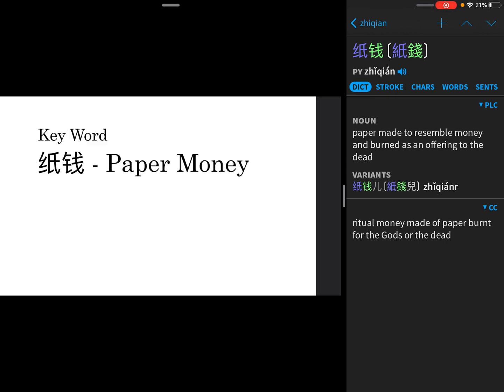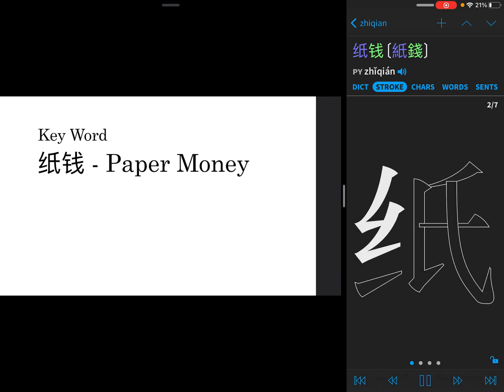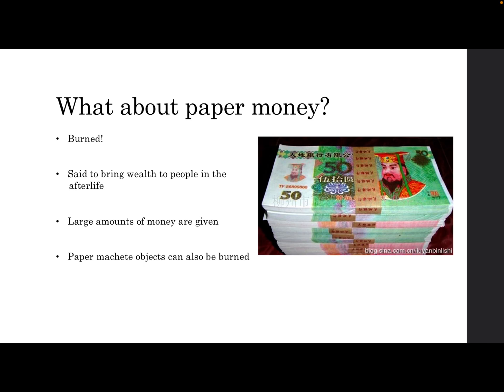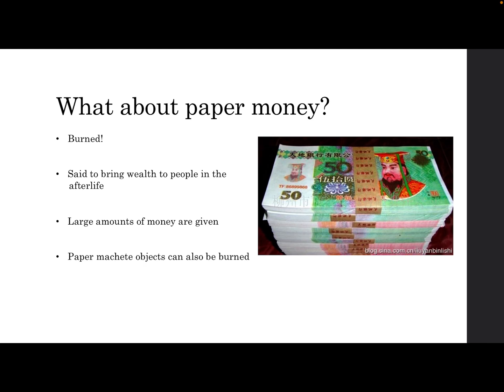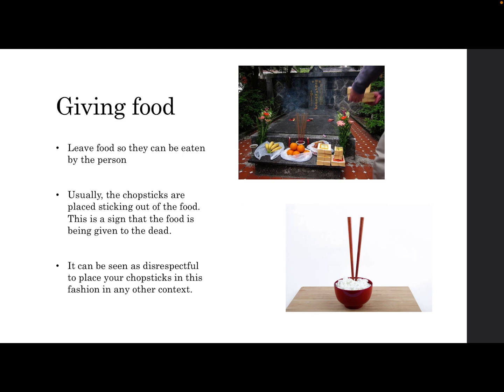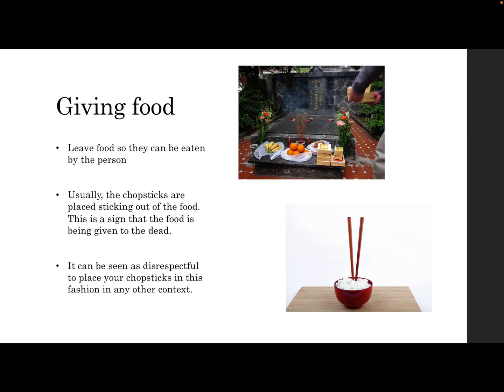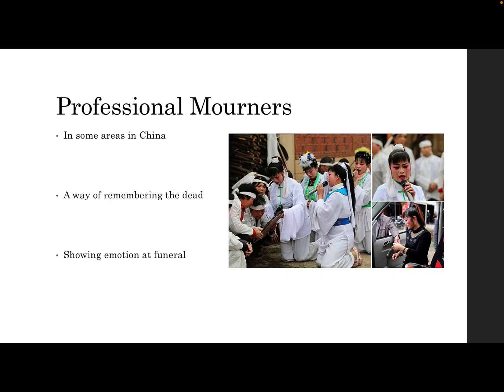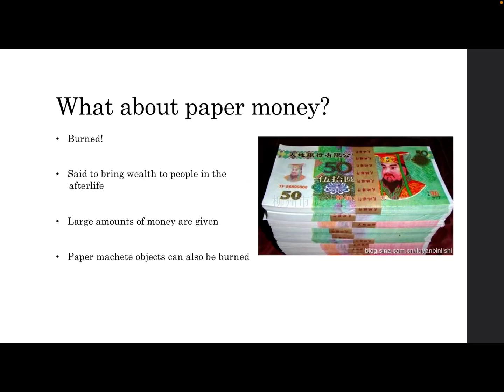CHNS 101 Cultural project